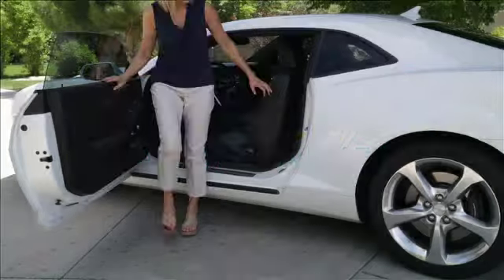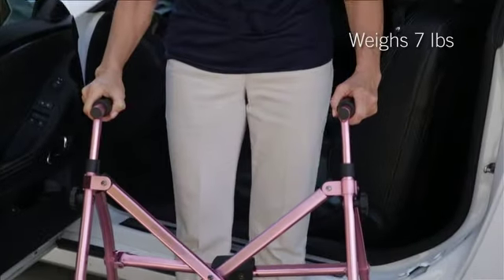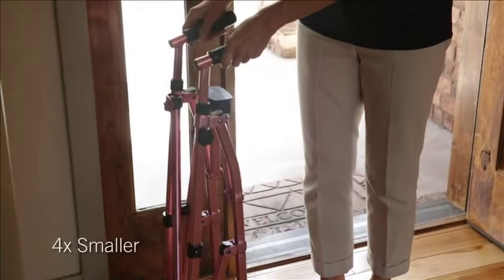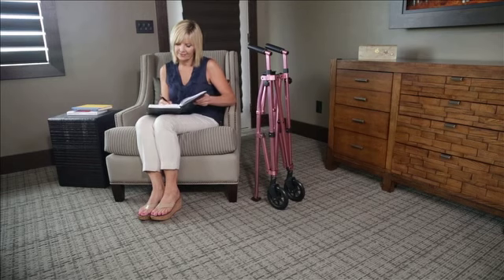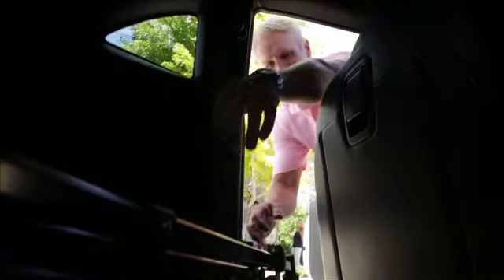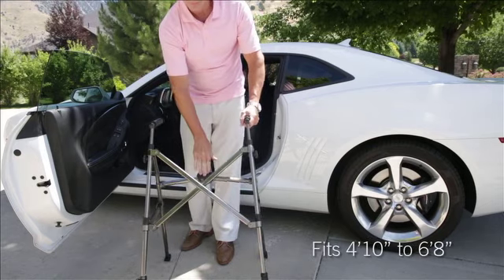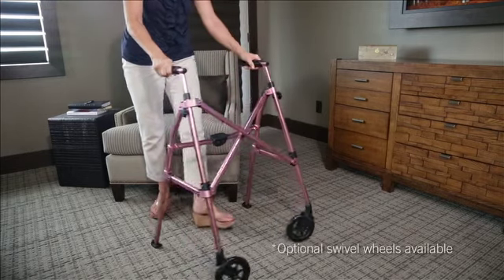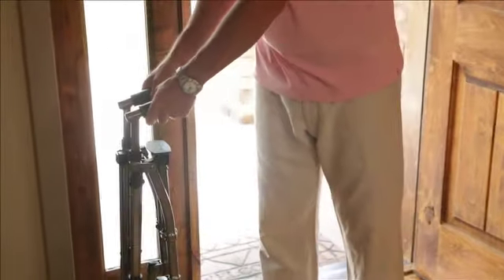Able Life Space Saver Walker - Compact Lightweight Folding Travel Walker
The Space Saver Walker from Able Life is the worlds most lightweight and portable walker for stress free traveling! It weighs less than 8 lbs, but supports up to 400 lbs; and with the lift of a finger, it folds 4x smaller than your average walker to quickly store in your car, shopping cart, the overhead compartment of an airplane, or discreetly by your side when not in use.